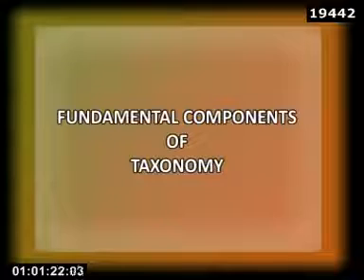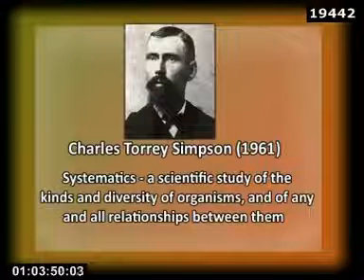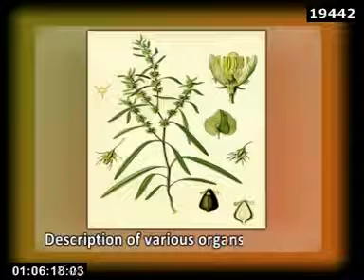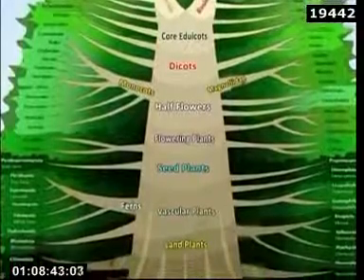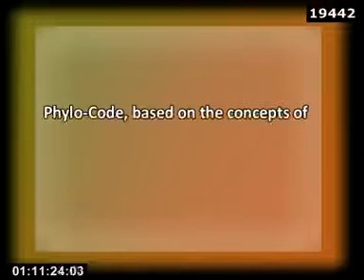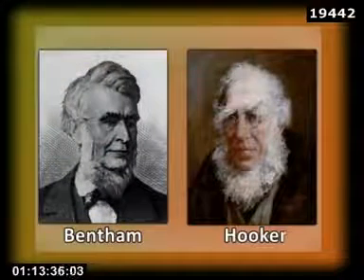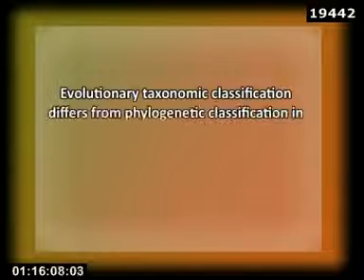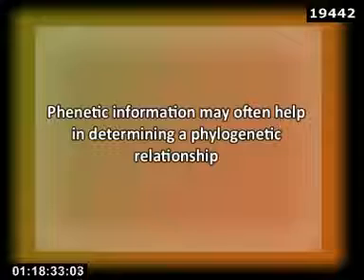Fundamental Components Of Taxonomy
Botany Paper-II Diversity Of Seed Plant